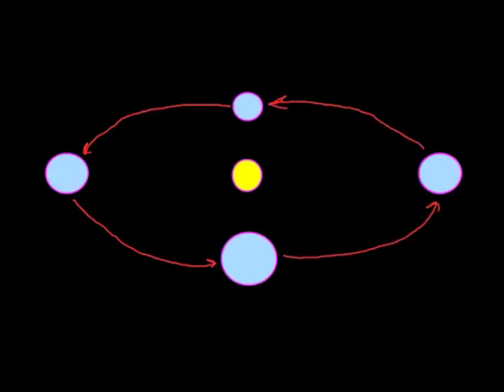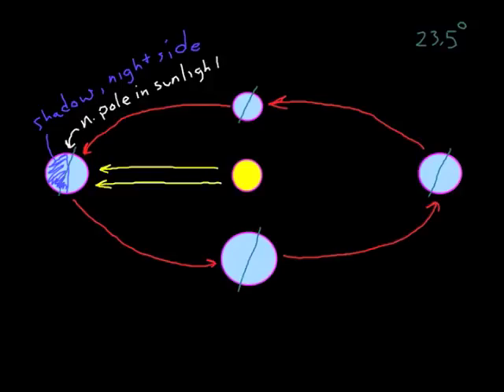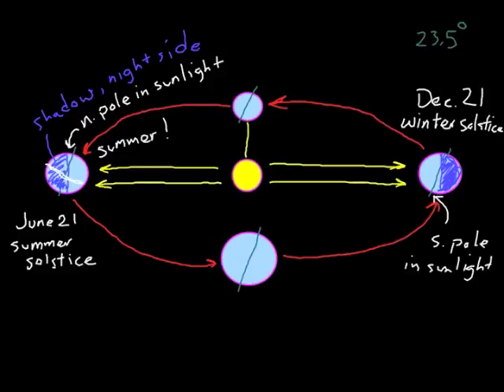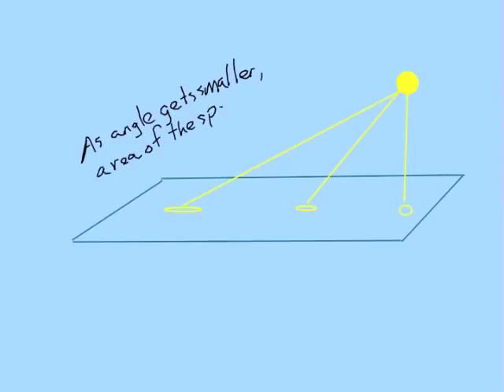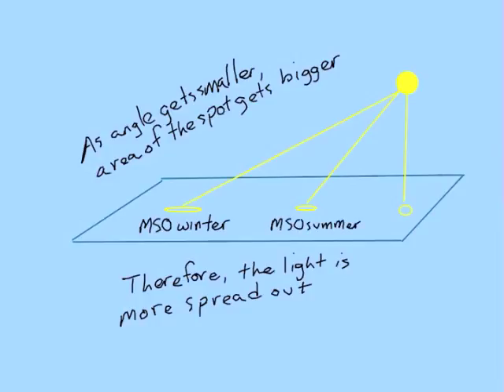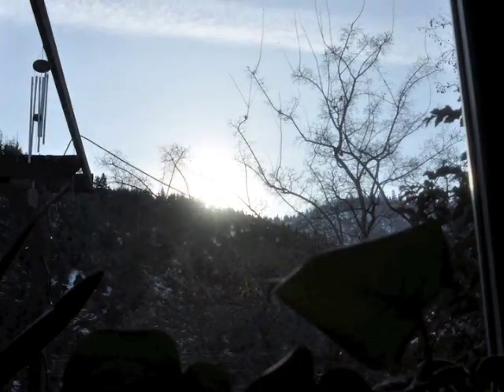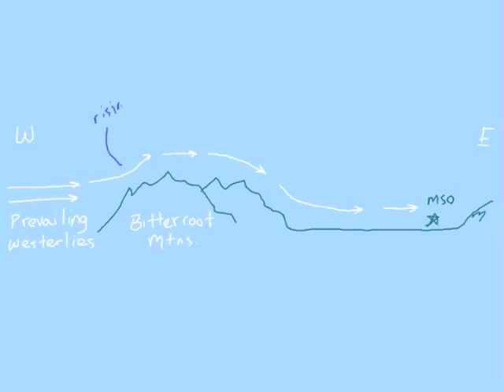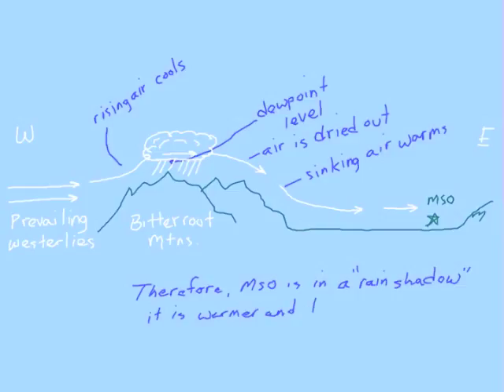MOW#3 SunlightSeasonsandClimate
Sunlight, seasons, and climate in Missoula.